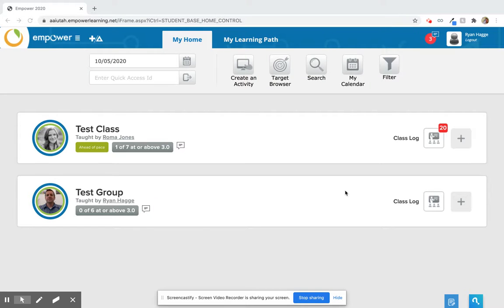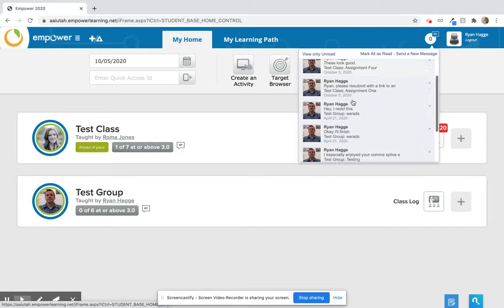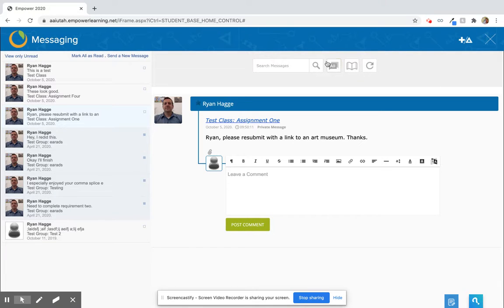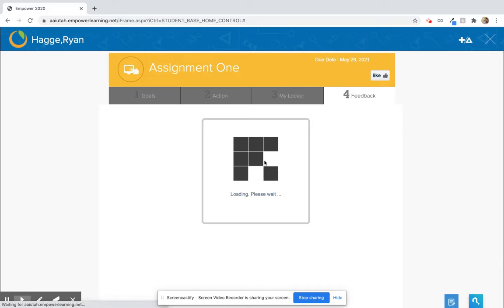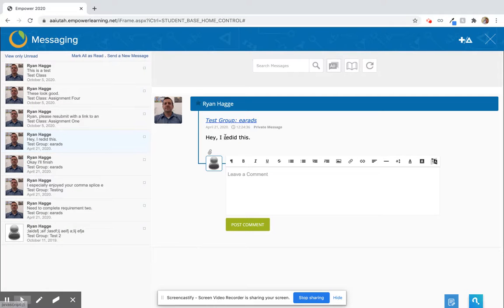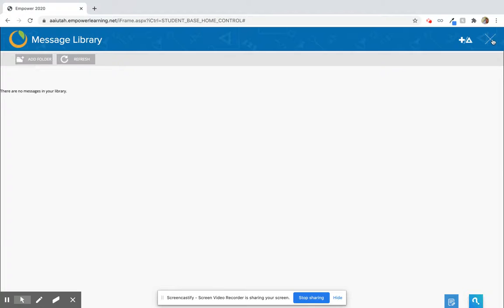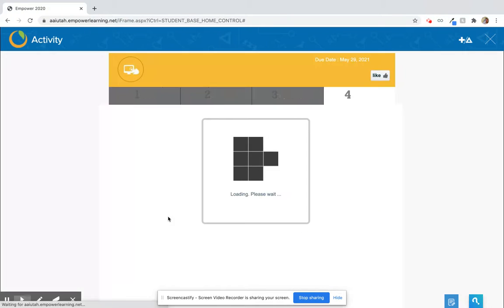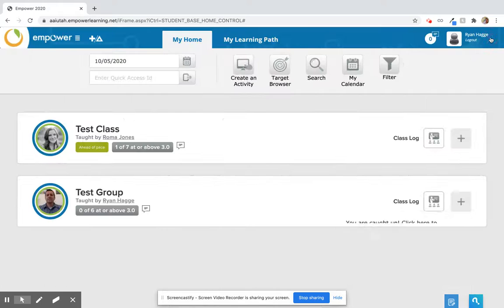Empower Teacher Feedback Tutorial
This tutorial outlines how to track teacher feedback and determine additional needs in the Empower Learning Management System.